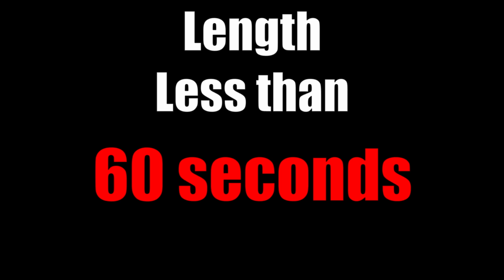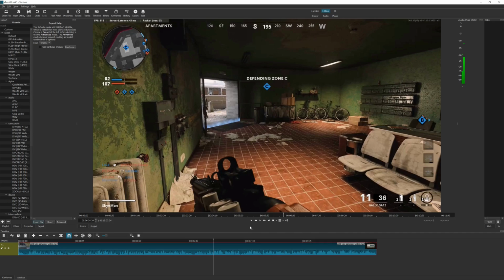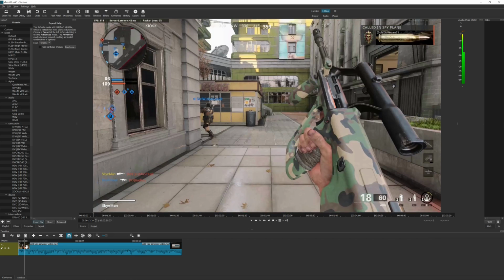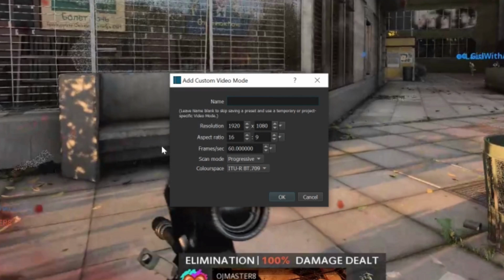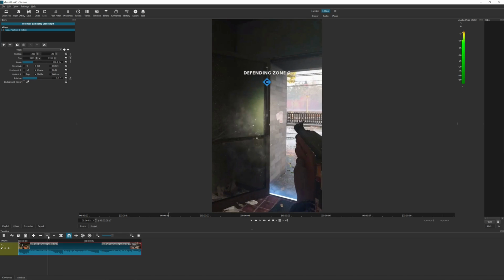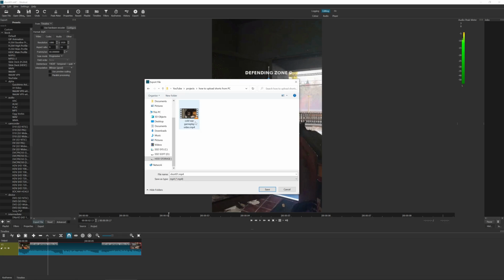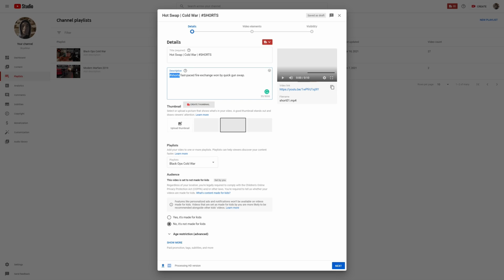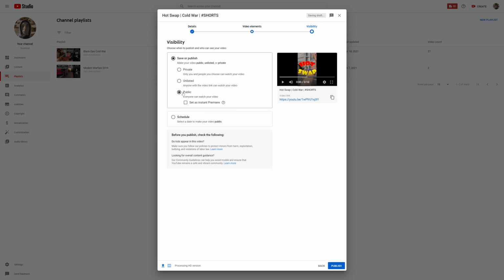How to Upload YouTube from a PC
In this video tutorial How to Upload YouTube from a PC I show how to edit, prepare and upload Call of Duty Black Ops Cold War gameplay video as YouTube Shorts from a PC.

In the first part of the tutorial, I'm editing the video in Shotcut video editor to make sure it meets all the requirements to be recognised by YouTube as .

In the second part of the tutorial, I'm uploading the video on YouTube and showing how to check if YouTube recognised it as .

0:00 Intro
0:44 Editing and preparing video
3:18 Uploading video on YouTube